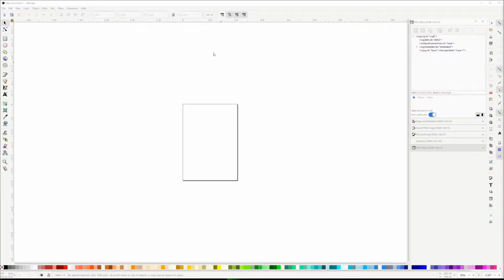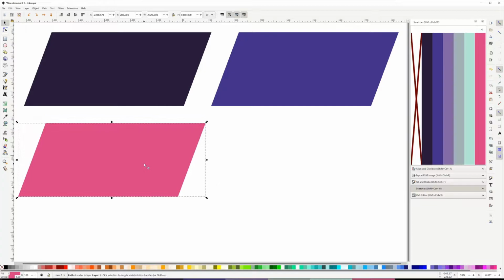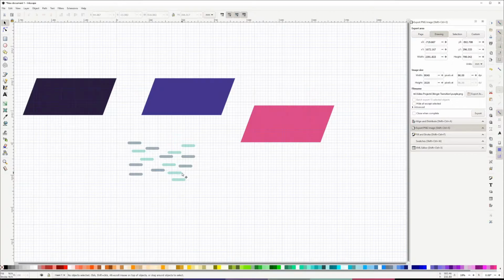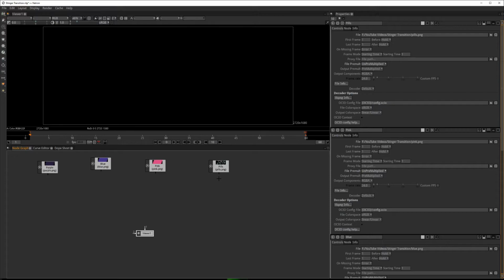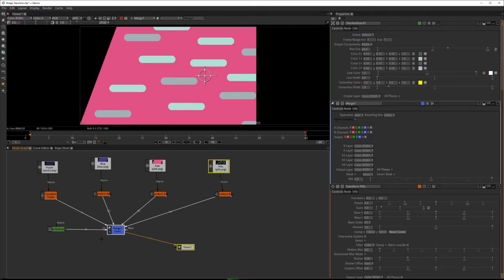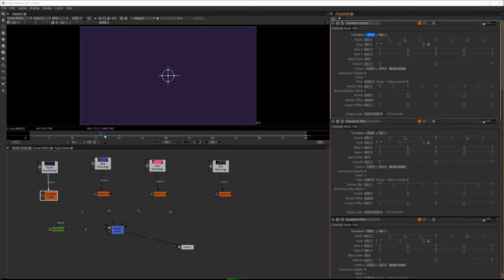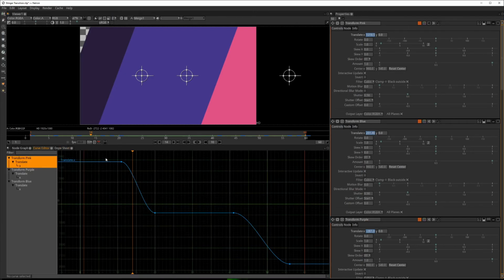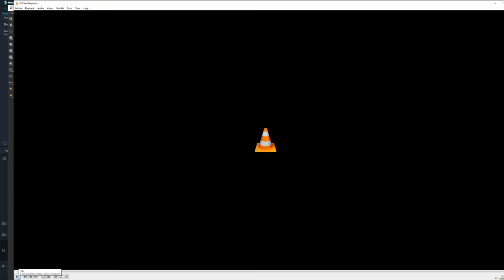How To Make A CUSTOM Stinger Transition Using FREE Software!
Want to spice up your video content by using cool stinger transitions? Look no further! We'll go through the process of creating a custom transition from scratch using Inkscape and Natron.

Music from the "High at the Planetarium" album from StreamBeats. Thanks Harris!